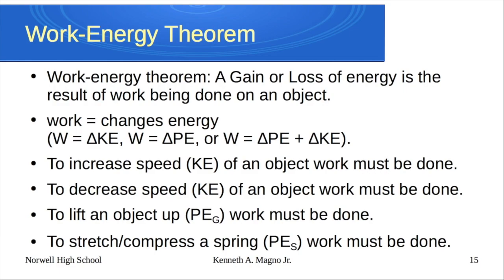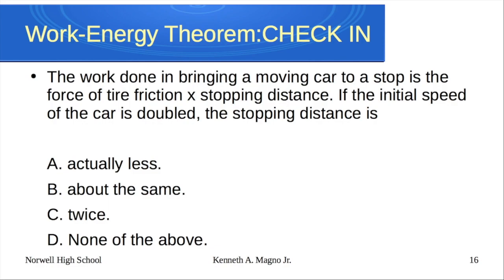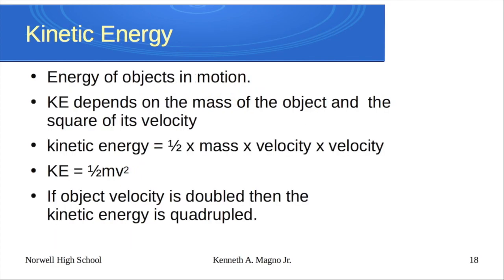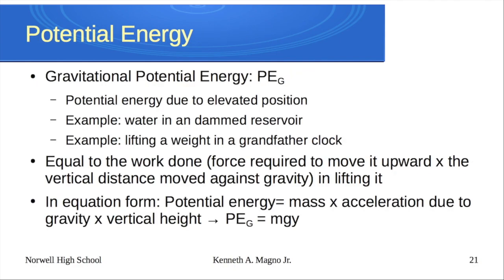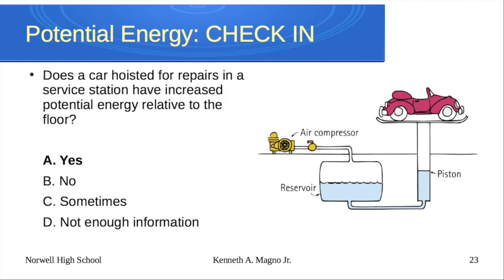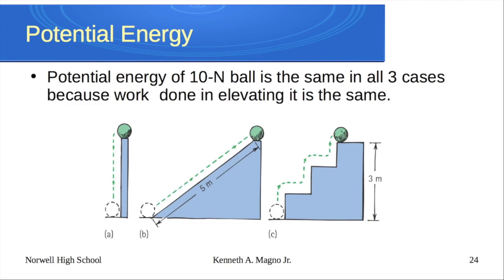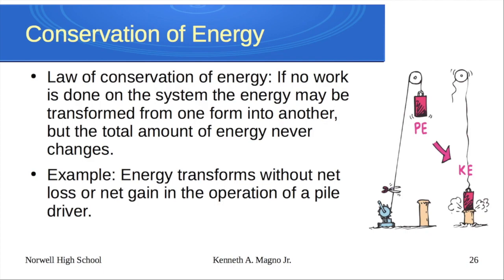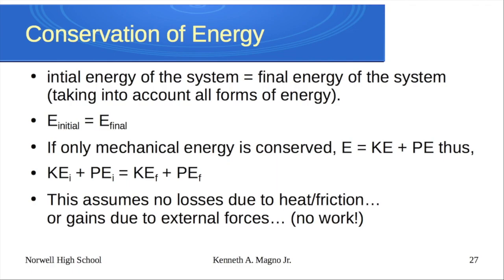Unit 05: CP: Energy: Work-Energy Theorem & Conservation of Energy